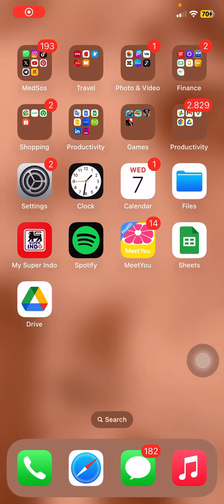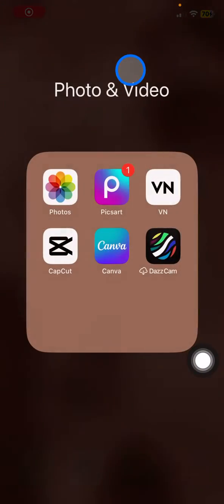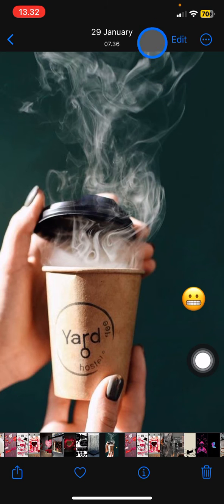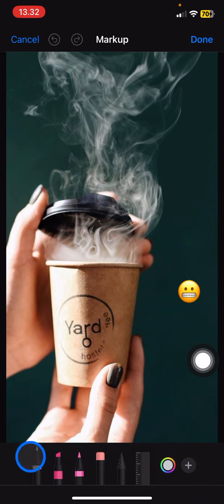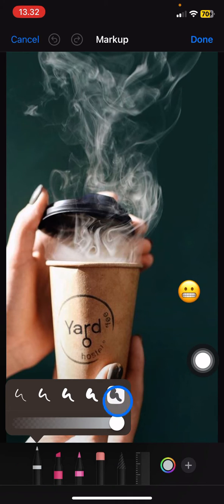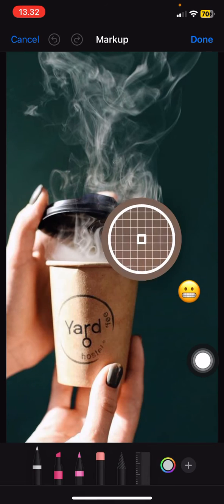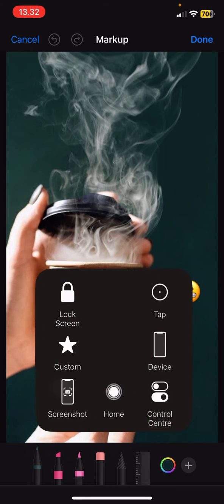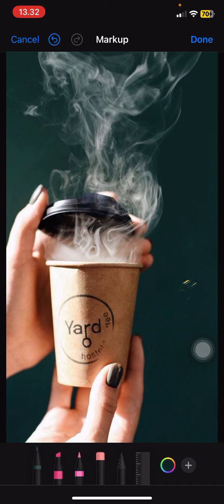~ How to Remove Emoji from Photos on iPhone with Just a Few Clicks! 📸✨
In this comprehensive tutorial, learn how to effortlessly remove emojis from your iPhone photos with just a few clicks! If you've ever wanted to edit out those pesky emojis that somehow found their way into your cherished snapshots, then this video is for you.

Removing emojis from your iPhone photos is simpler than you think. Follow along step-by-step as we guide you through the process, ensuring that your precious memories remain emoji-free.

To start, open your iPhone's photo library and locate the photo containing the unwanted emoji. With just a tap, you'll initiate the editing process, gaining access to powerful tools right at your fingertips.

Utilize the pen feature to select the perfect brush size and color to match your photo seamlessly. Then, with precision and ease, simply brush over the emoji, watching it disappear before your eyes.

No more frustration over unwanted emojis ruining your pictures—take control of your iPhone photo editing like a pro!

This tutorial not only teaches you how to remove emojis but also empowers you to enhance your editing skills on your iPhone. Impress your friends and family with your newfound knowledge and create flawless photos every time.